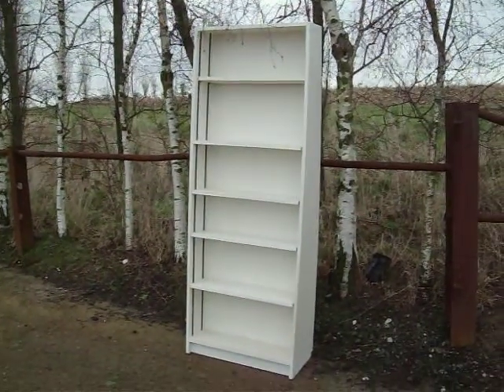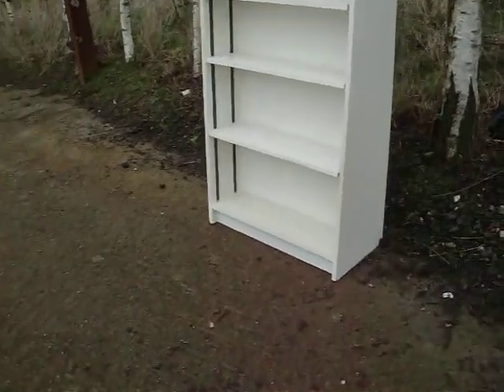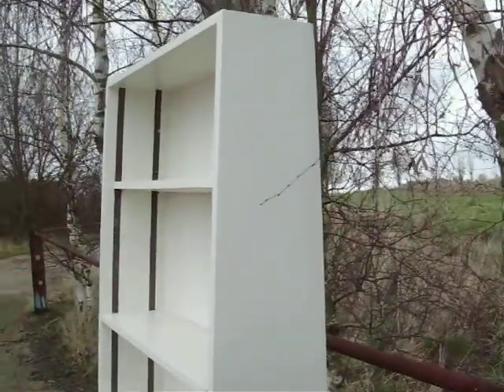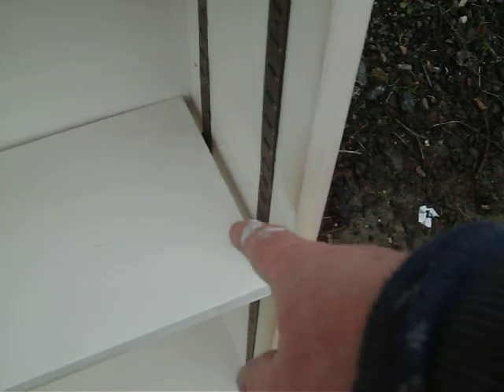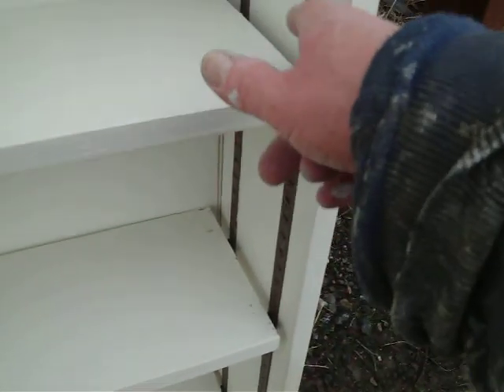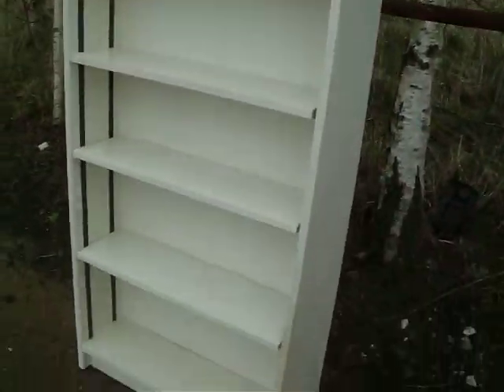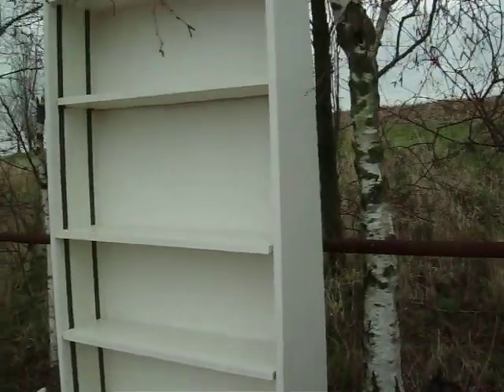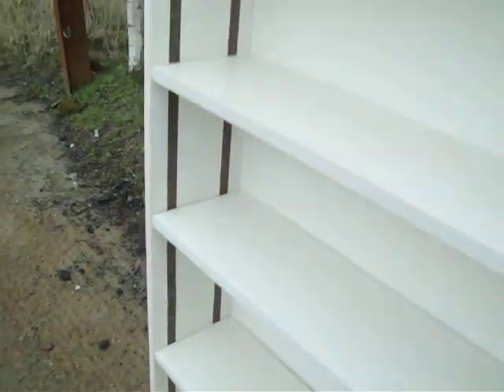Retro Painted Shabby Chic Bookcase